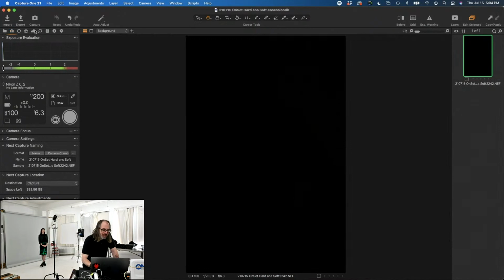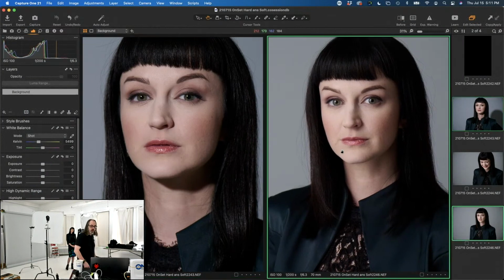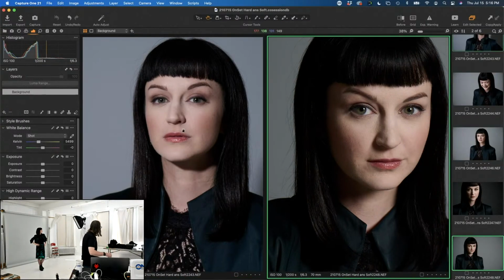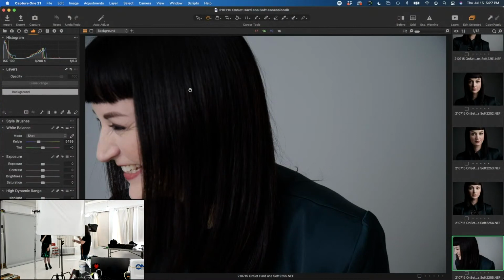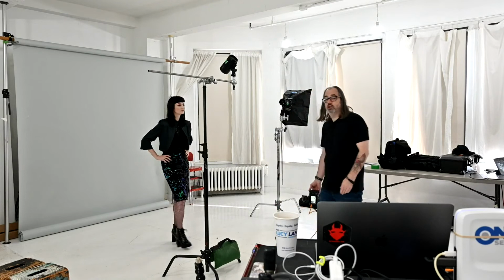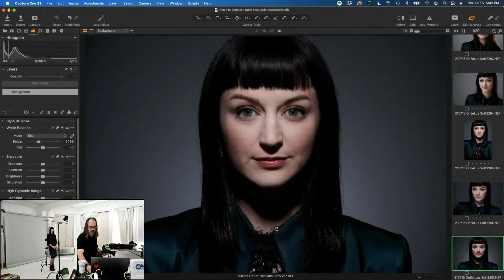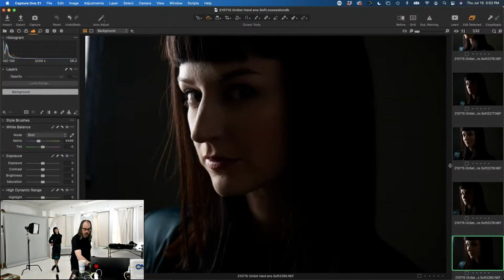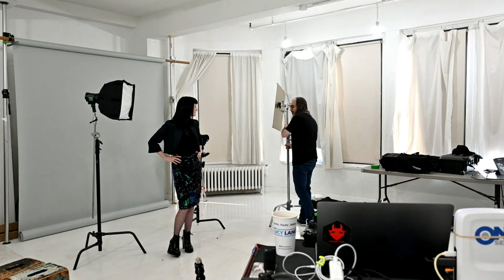Learn When and How to use Hard vs Soft Light: OnSet with Daniel Norton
Learn the difference between hard and soft light and when each can be used to enhance your images.

Some of the first terms photographers hear when learning to light is "Hard Light" and "Soft Light"

Join Daniel Norton OnSet as he shows you how to create soft and hard light and when to use each.

In this workshop, we will discuss the qualities of hard and soft light and create portraits using each.

Daniel Norton a Photographer, Creative Director, and Educator working for over 20 years in the advertising and editorial markets. Daniel also produces and hosts FREE weekly training every Thursday as well as the Adorama TV series On Set with Daniel Norton.

Follow Daniel Norton!